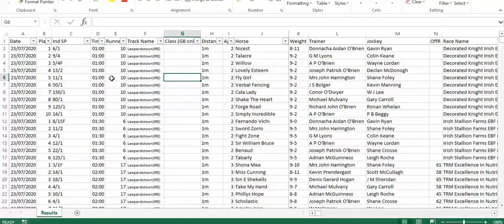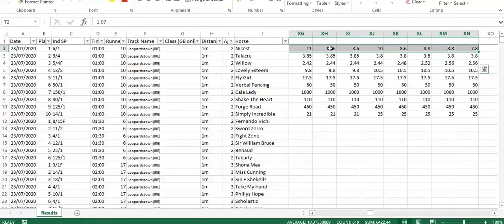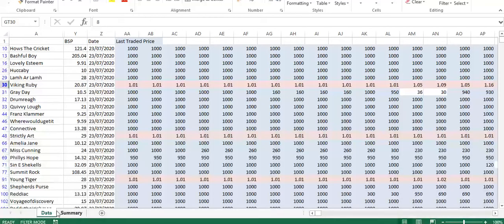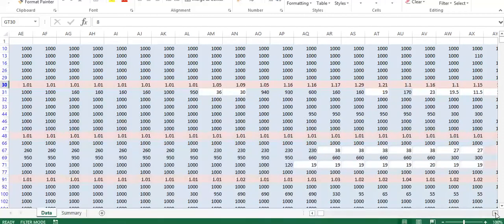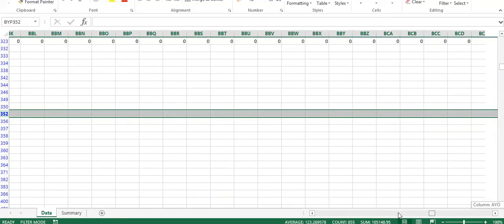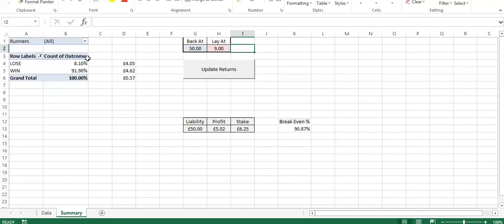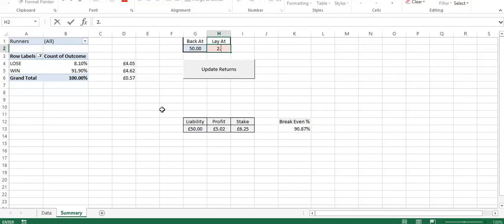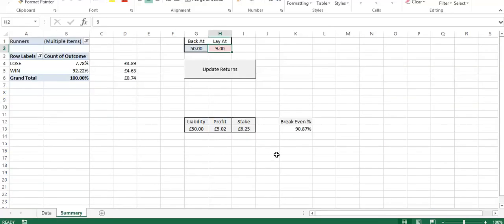Using inplay horse racing odds to trade L2B or B2L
This example video shows you how you can use our downloadable results files files to start testing and creating a trading strategy for inplay horse racing